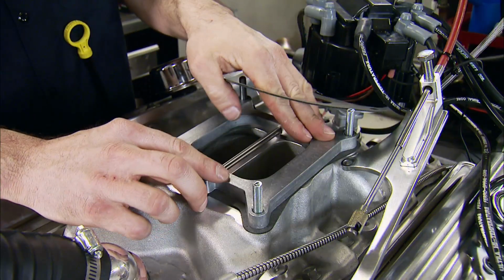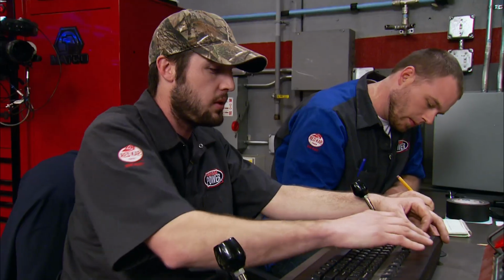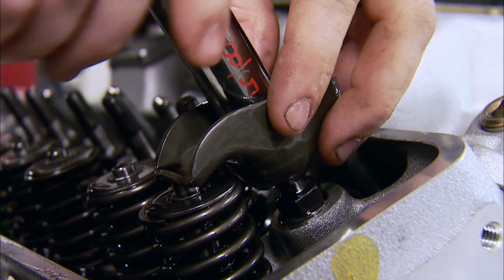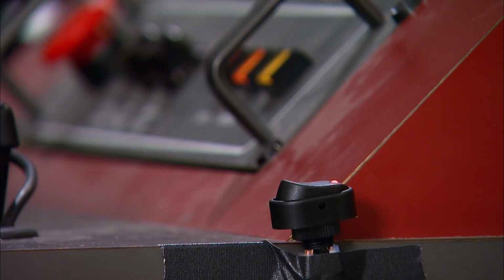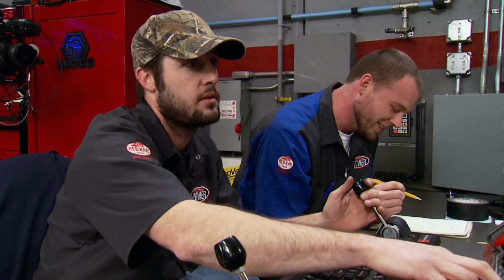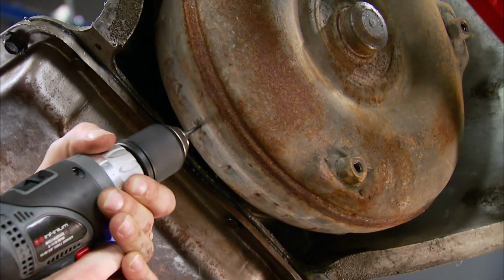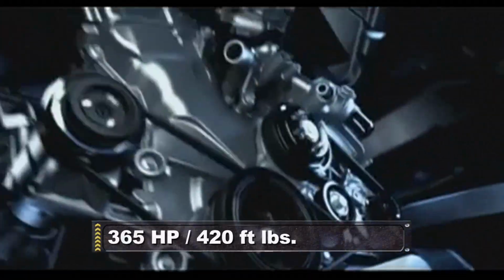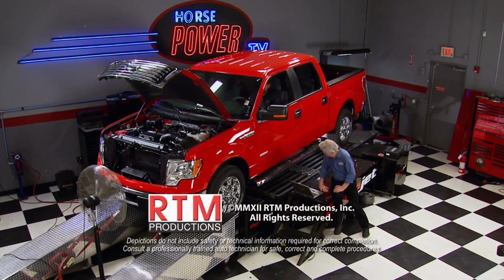Testing The Best Bang For Your Buck Performance Mods - Horsepower S16, E6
Today, HorsePower brings back a smallblock Chevy "Mule Motor" to test several popular bolt-on components to test each for power gains. Everything from different style headers to nitrous oxide. Since the "dyno don't lie", results will be valuable. Plus, a test of a performance tuner on Ford's new Eco Boost engine.

0:00 - Intro
0:58 - Testing Different Header Styles
4:52 - Valve Train Upgrade
5:22 - Nitrous Oxide Gains
10:25 - Extending Transmission Life/Extending ATF
12:57 - Eco Boost Tuning